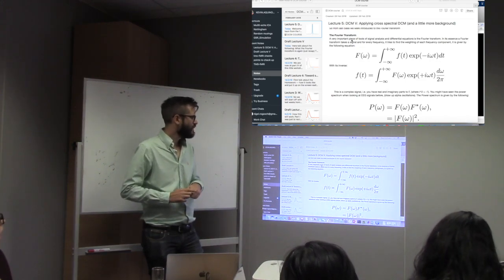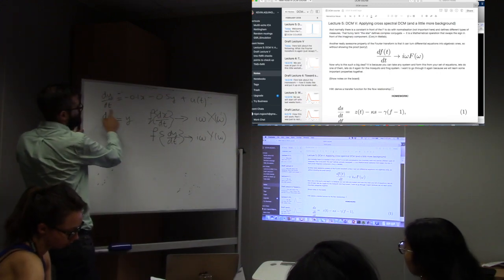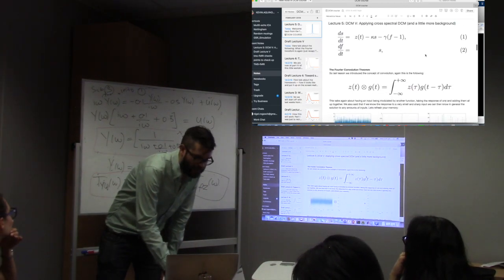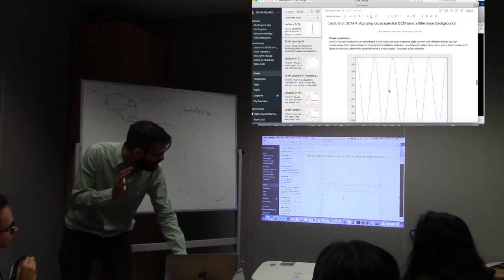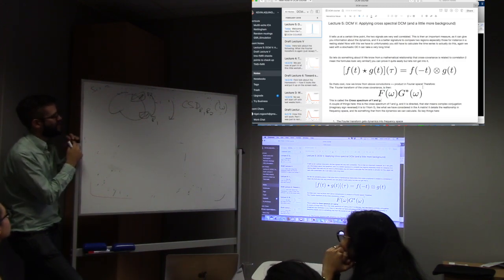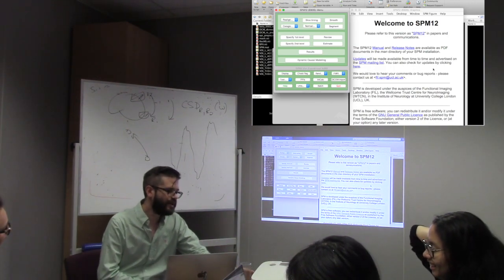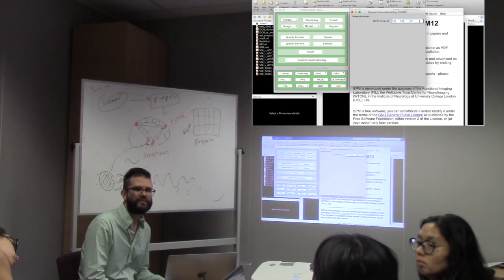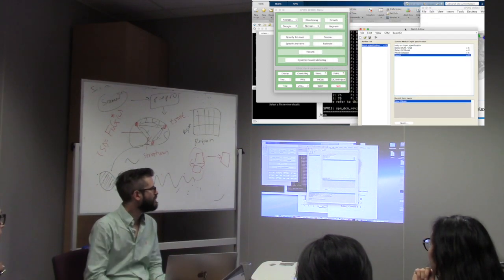DCM V: Applying cross spectral DCM: (more) theory and data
This is the fifth part of a series designed to work through DCM. This will be a ~6 part series where we will go through all the basics of modelling (specifically picking out parts that we need) then to describe:

- deterministic DCM
- stochastic DCM
- spectral DCM

Following this material we will describe applications, apply it to some real world data and talk about real world experiences.

In this fifth lecture we will go through:
- Spectral signatures of activity
- How the Fourier transform brings together relationships between correlations, convolutions, cross correlations and the cross spectrum
- An application of CSD in real data, the steps on how to get there